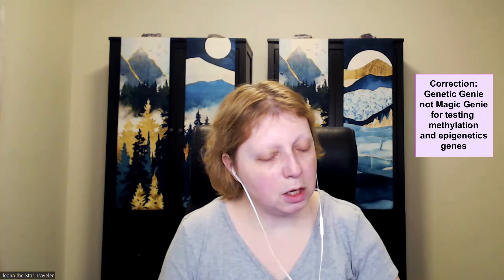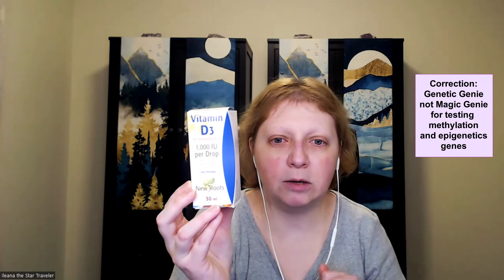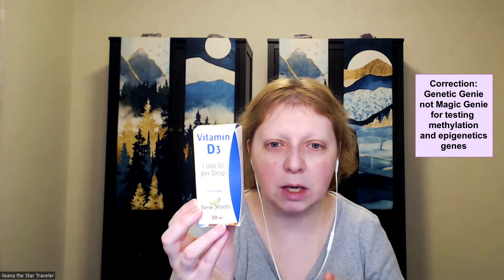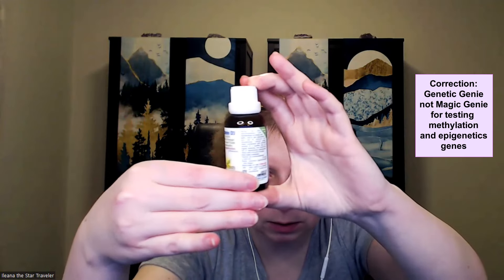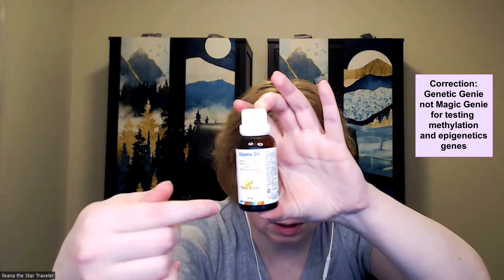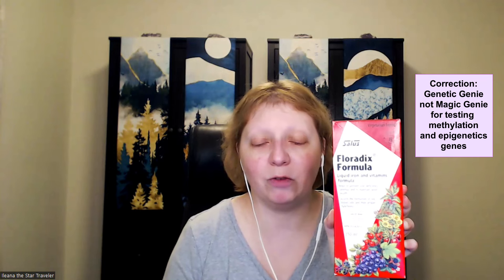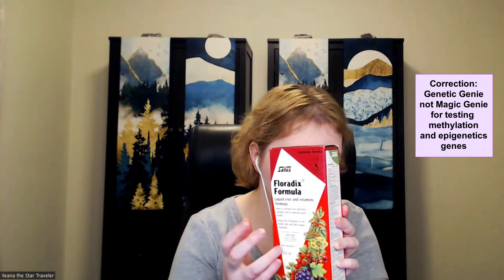Organic Liquid Supplements for Improving Vitamin D3 & Iron Deficiency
New Roots Liquid Vitamin D3

Floravit Liquid Iron Supplement

Ileana the Star Traveler

Contact Ileana for a private energy healing, psychic reading, spiritual session, courses or book Ileana for speaking or interviews, please contact Ileana through her website Messages from a Star Traveler Mystic Arts & Healing

Cosmic History of Us Galactic Humans in the Milky Way and Andromeda Galaxies Volume 1
(Black and White Interior inside the book)

Cosmic History of Us Galactic Humans: A Gift from Our Star Journeys Volume 1
(Color Interior inside the book)

Cosmic History of Us Galactic Humans in the Milky Way and Andromeda Galaxies Volume 2

Cosmic History of Us Galactic Humans: A Gift from Our Star Journeys Volume 2

Ileana's Star Journeys with the UFO's, ET's, SSP's and Past Lifetimes Volume 1

Star Traveler's Experiences with UFO's, ET's, SSP's and Past Lifetimes Volume 1

Ileana's Star Journeys with the UFO's, ET's, SSP's and Past Lifetimes Volume 2

Star Traveler's Experiences with UFO's, ET's, SSP's and Past Lifetimes Volume 2

Messages from a Star Traveler Research Archive Vol. 1

It is illegal to copy or use any portion of this video without consent from Ileana the Star Traveler.